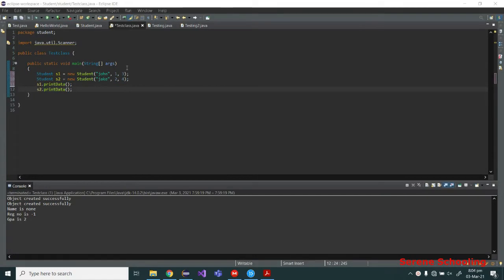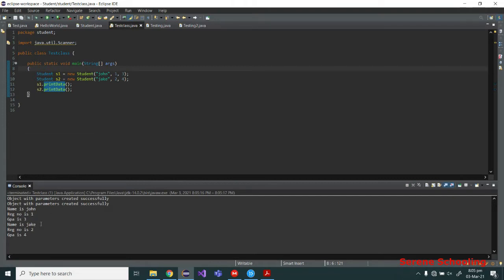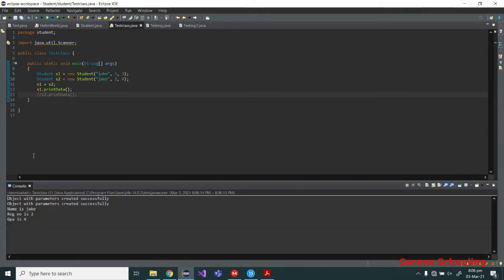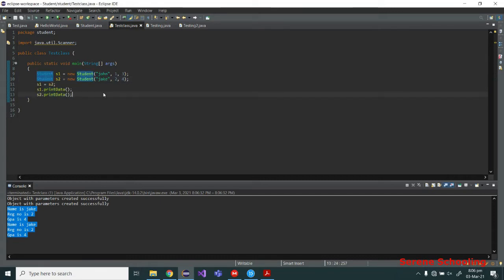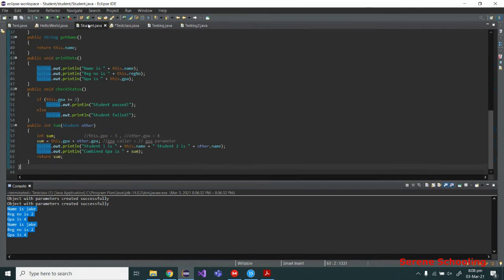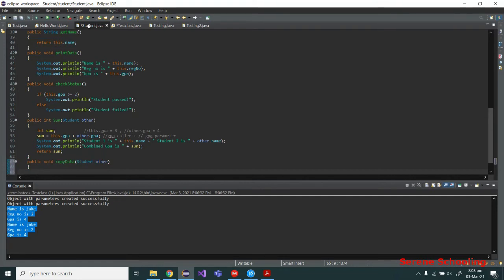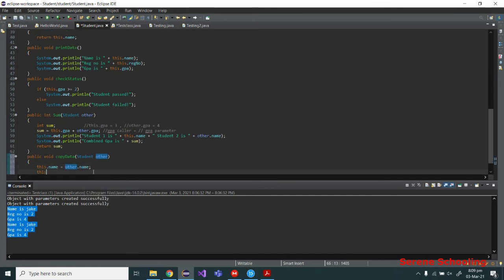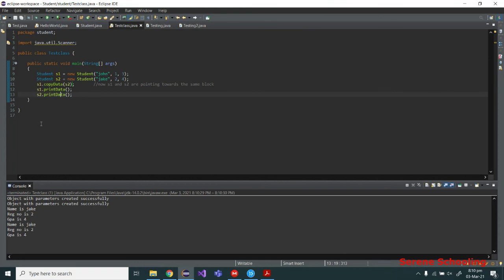Copying Objects - OOP Java 8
This video explains the process of copying data of an object to another object along with what happens when objects are set equal to one another.